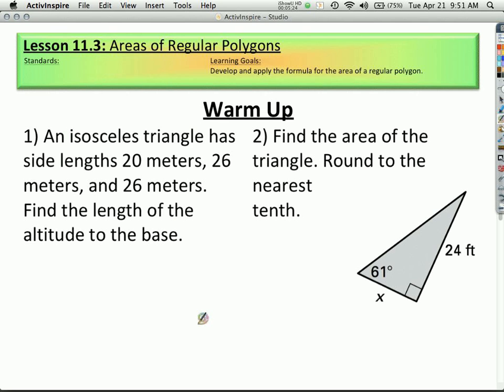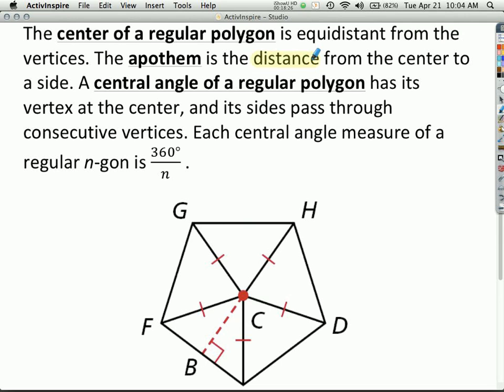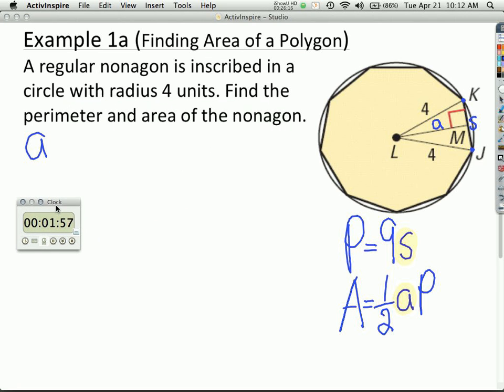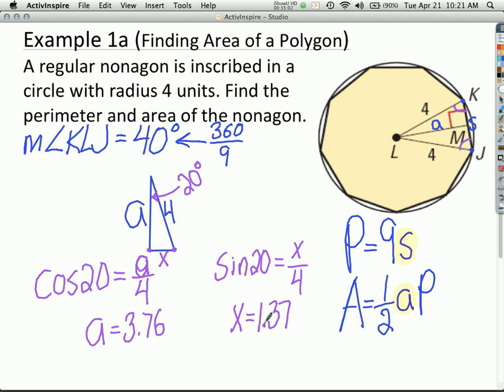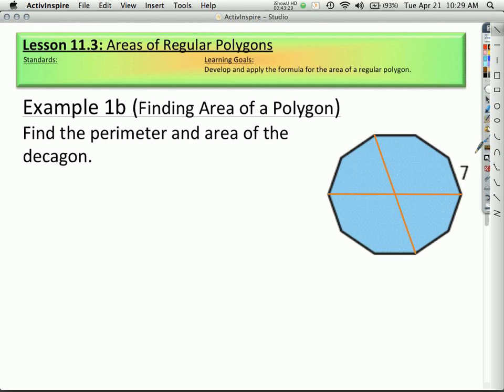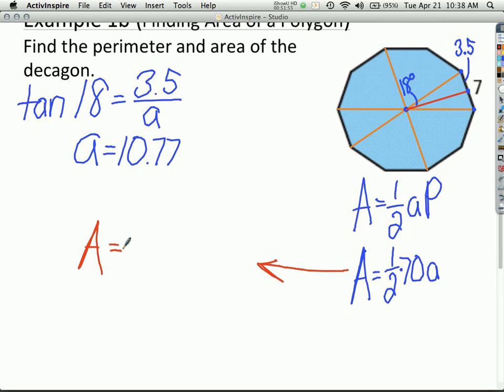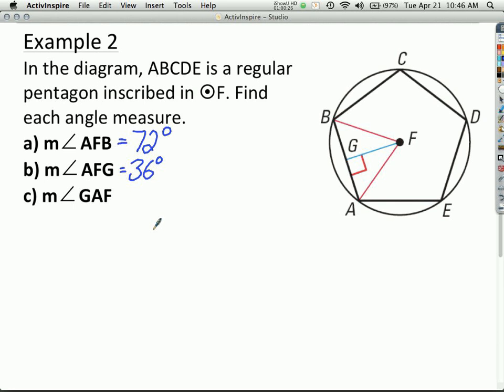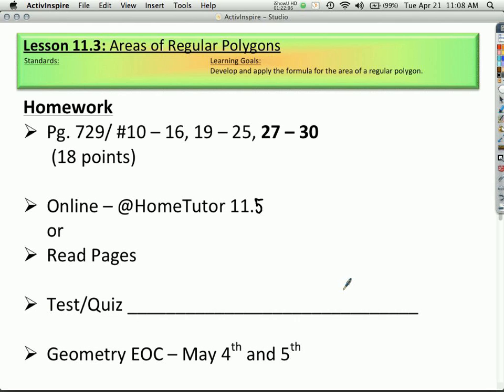Geometry Lesson 11.3 Screencast 2014-2015